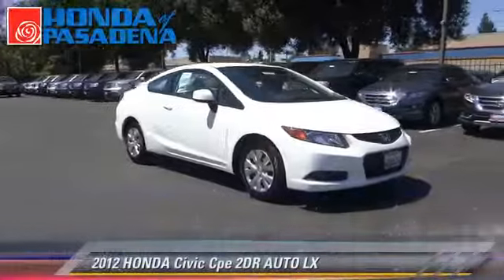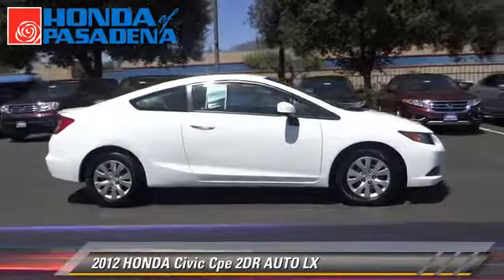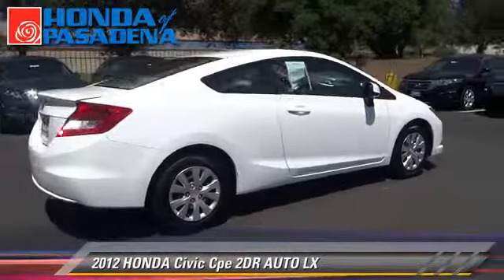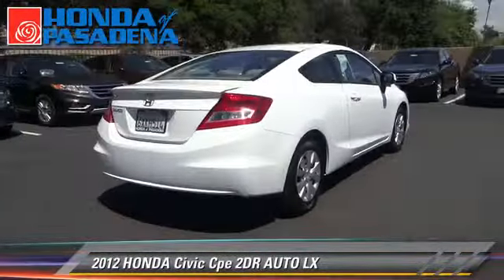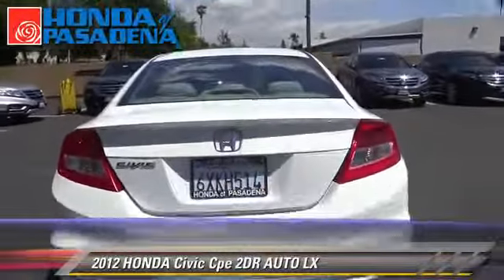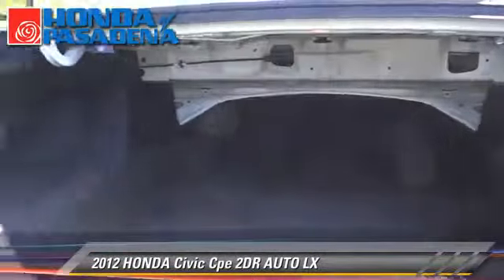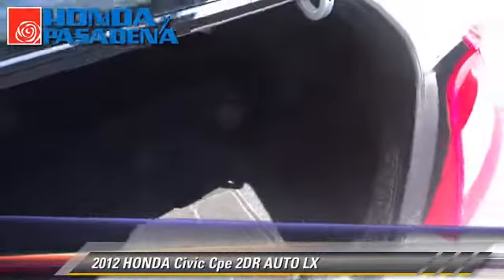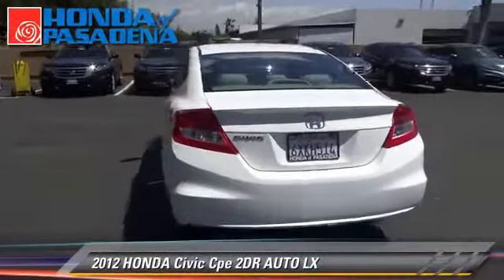Honda of Pasadena, Pasadena Los Angeles Glendale Alhambra Cerritos Orange CA 91107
[DFIN:3:2707212:I:CD4B1A59:8e3e4c2f67d66fcd06b7919444b4e284]